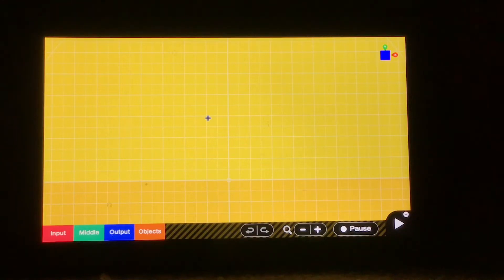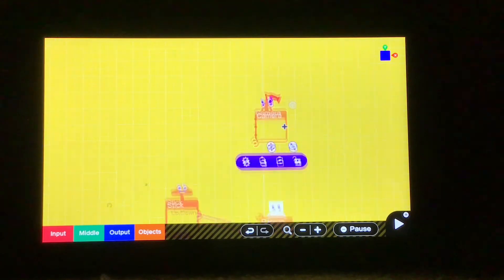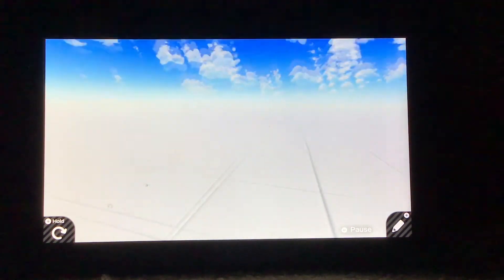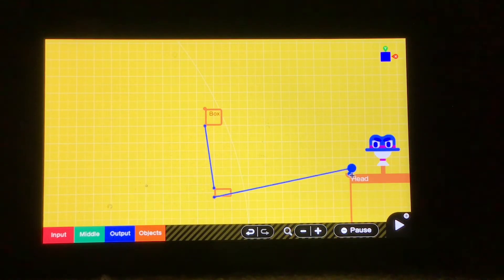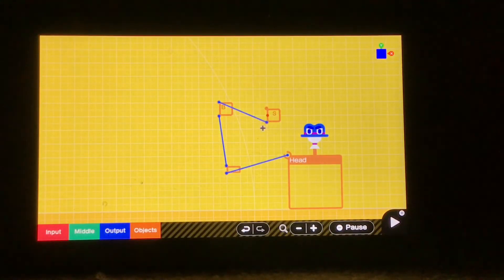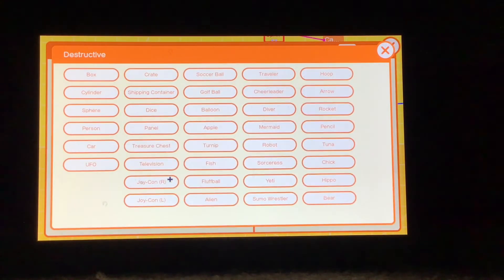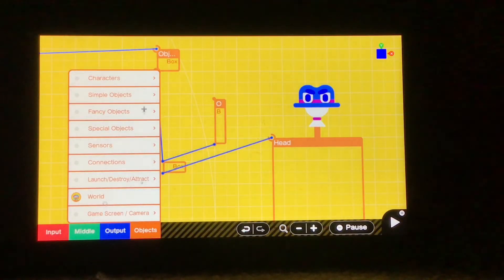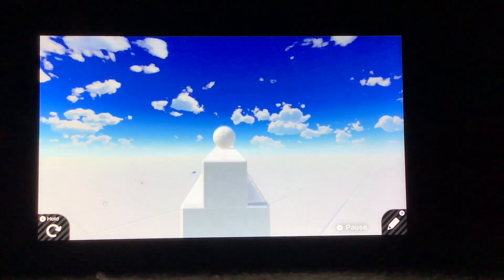Game Builder Garage FPS Tutorial Part 1: FPS Setup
Today JEnderFace will teach you how to create a basic FPS Setup in Game Builder Garage.